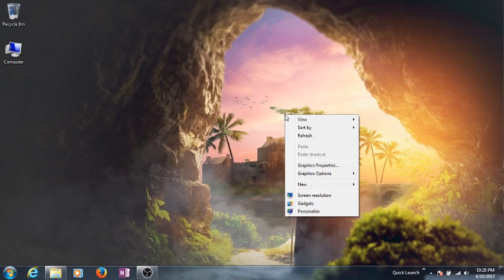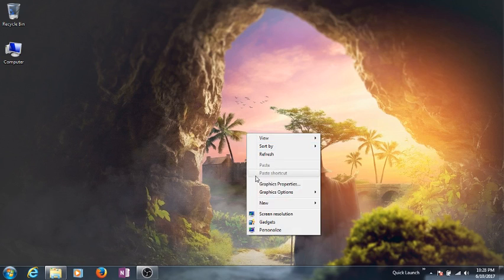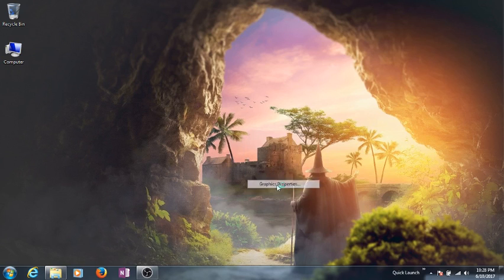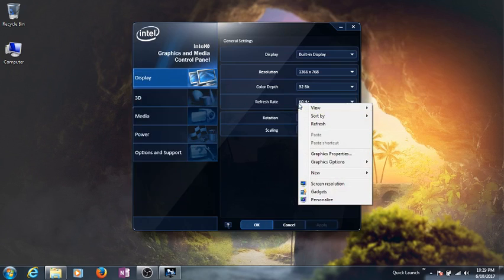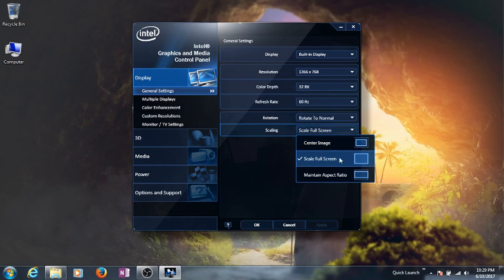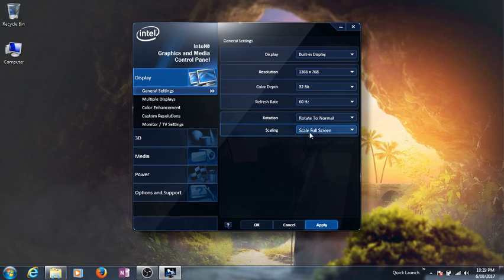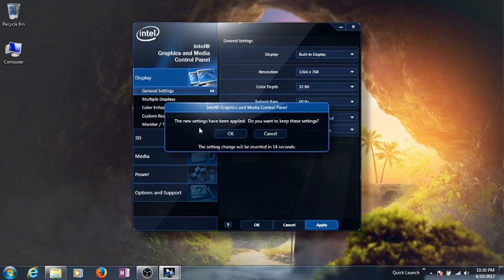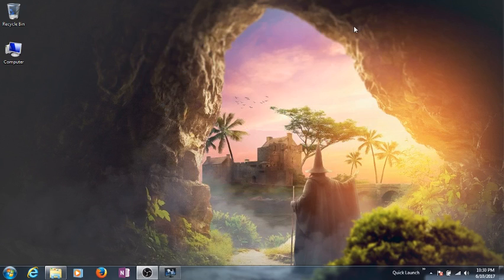Black Bars in CS Go Fixed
Just a quick tutorial on how to fix the black bars when playing Counter Strike Global Offensive.